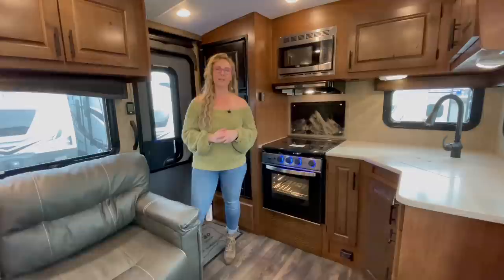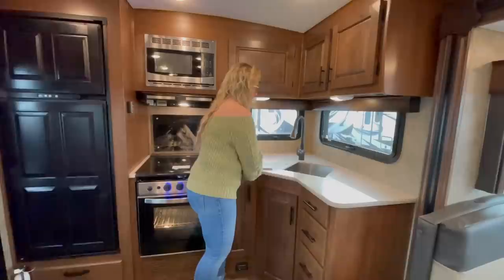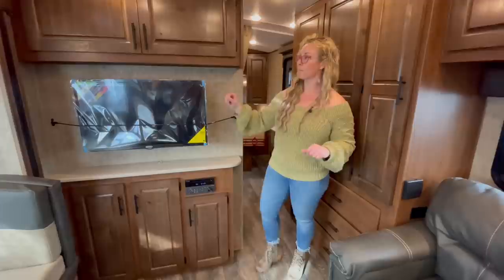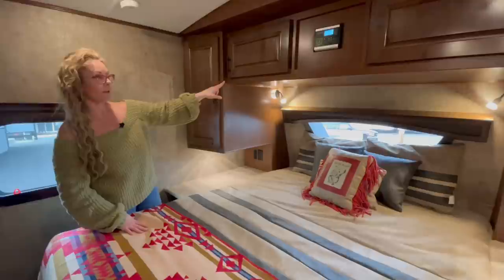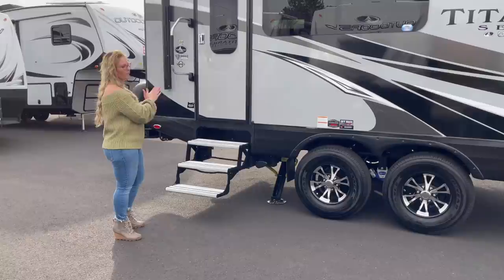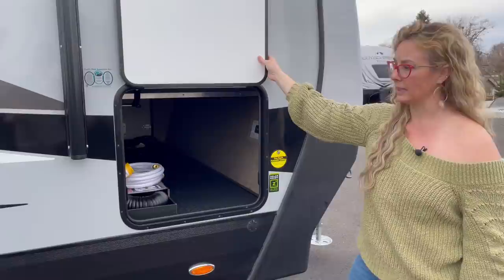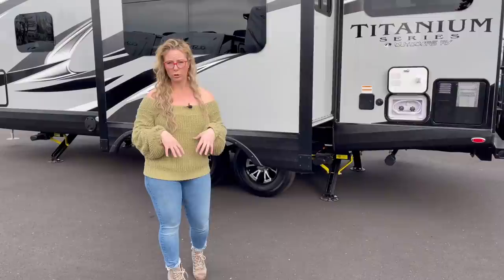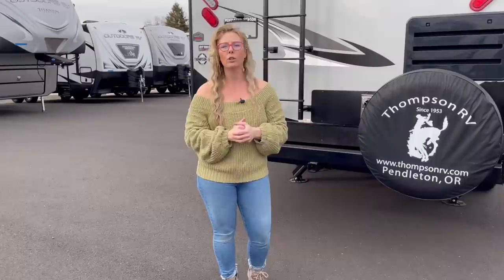New 2022 Timber Ridge 24RKS Titanium Series Four Season Travel Trailer by Outdoors RV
Here’s an interior and exterior look at the new 2022 Timber Ridge 24RKS Titanium Series travel trailer built in La Grande Oregon. Four seasons with heated and enclosed holding tanks, off road suspension, and pre-wired for up to 510 watts of roof mount solar. This rear kitchen has loads of storage, three sleeping areas, and 80 gallons of fresh water, all in under 30'! Great for off grid camping and boon docking!! Available in both the Mountain Series & the Titanium Series.

Overall length: 28'8"
Hitch Weight: 695
Dry Weight: 7,080 lbs. (Titanium) 6,600 lbs. (Mountain)
GVWR: 9,995 lbs.